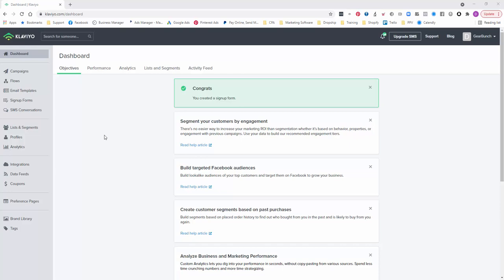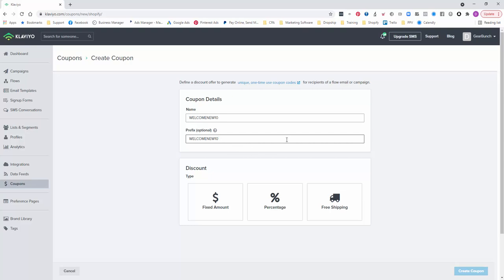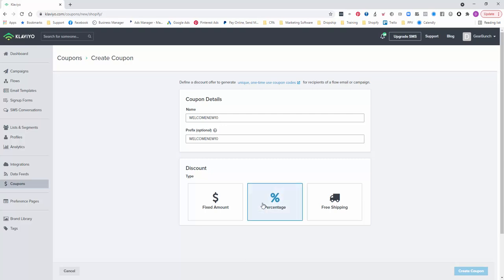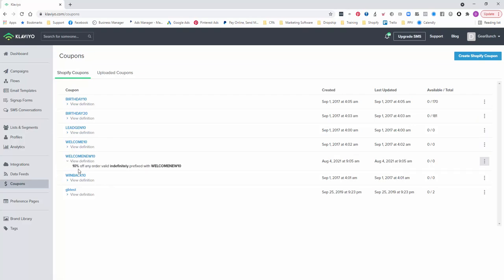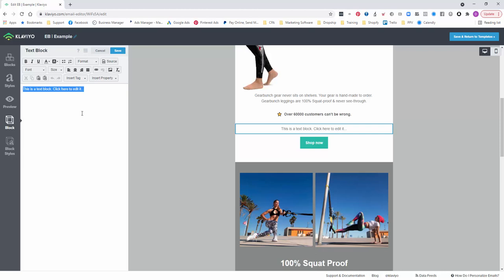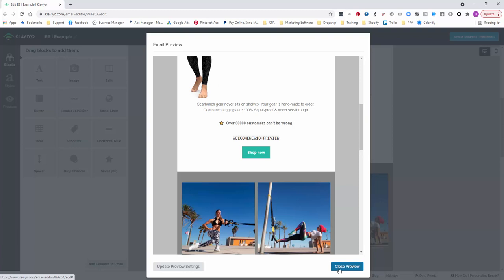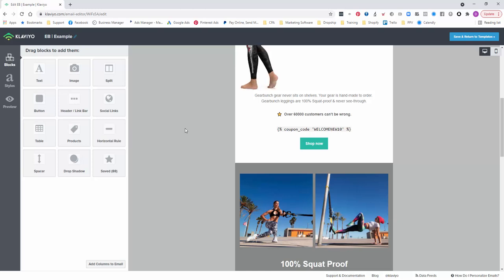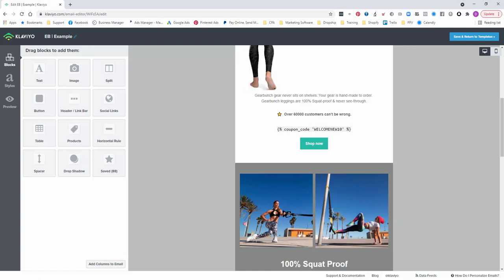How to Create Dynamic Discount Codes in Klaviyo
Don't want your discount codes showing up on coupon sites? Let me show you how to create one-time discounts, with scalable dynamic codes in Klaviyo.

💎 Dynamic Placeholder Variable:

{% coupon_code 'NAME_OF_YOUR_COUPON' %}

Book a call so we can get to know you better